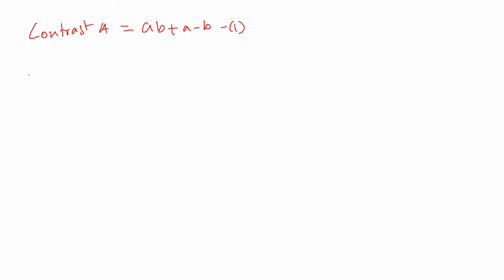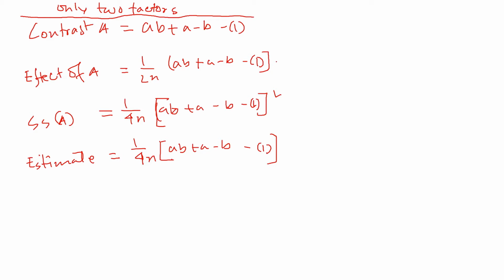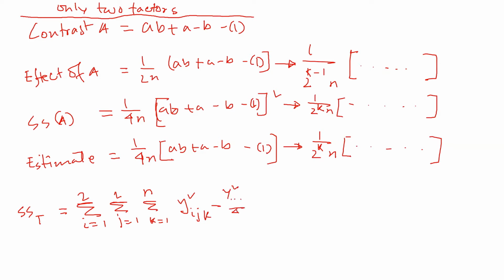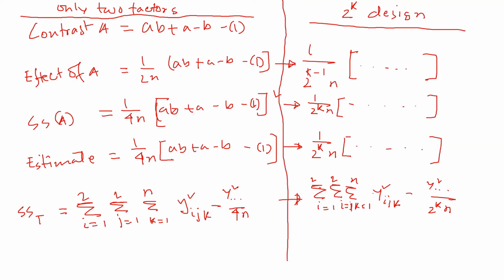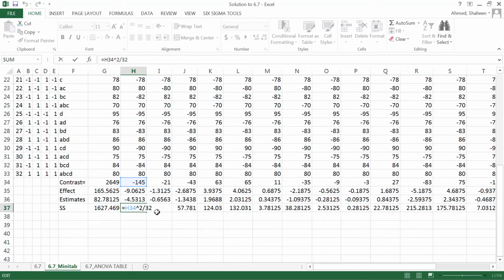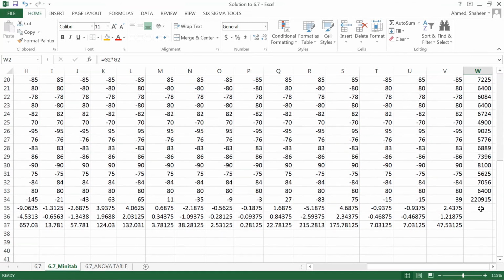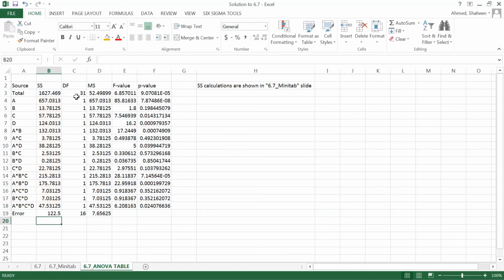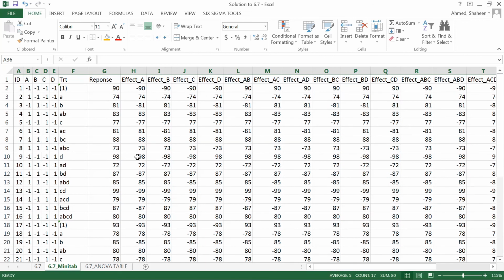Contrast, Effect, Estimate, and Sum of Square Calculation in 2K Design of Experiments Using MS Excel